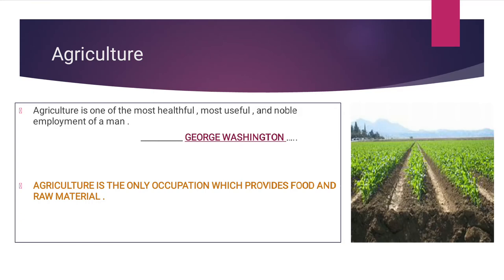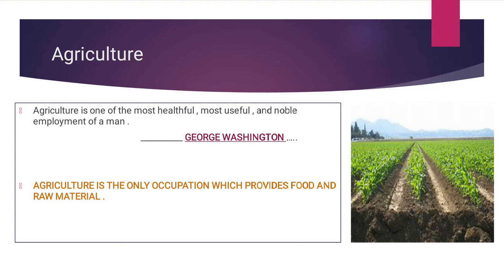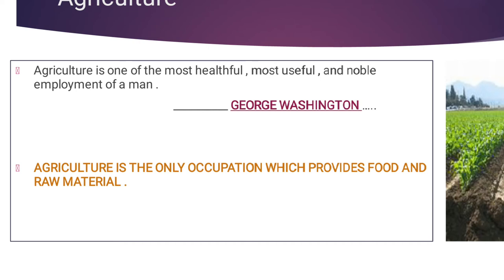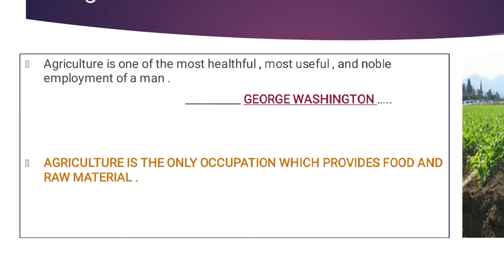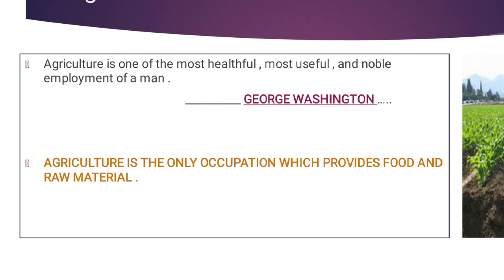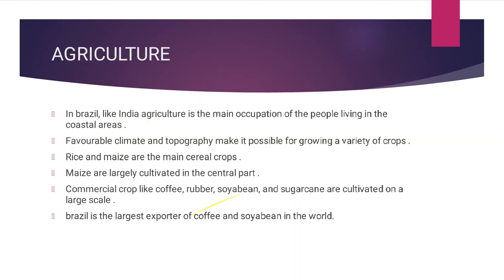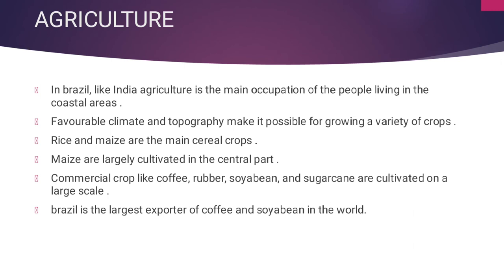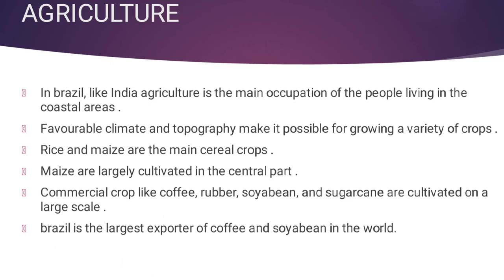Class 10th | MSB | Geography | Chapter 8 | Economy and Occupation | Agriculture in Brazil | Lect 2